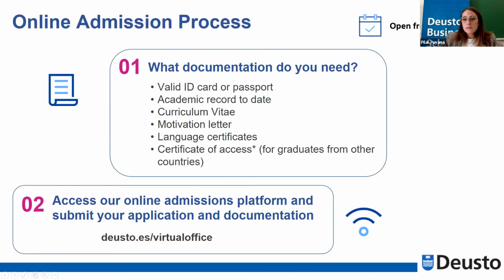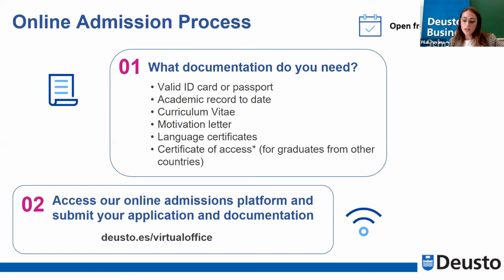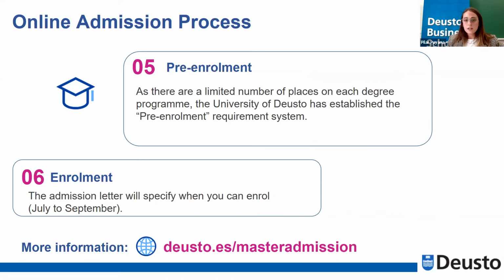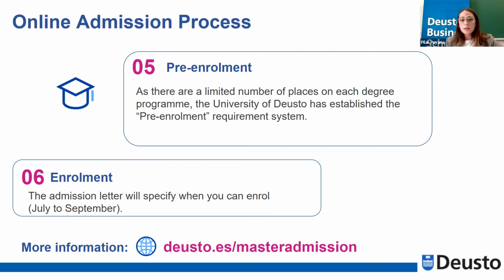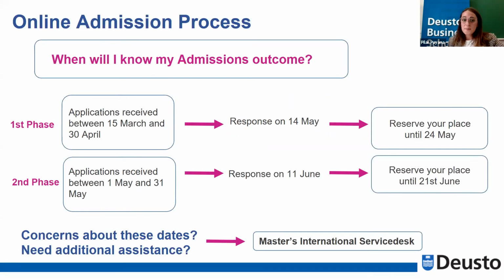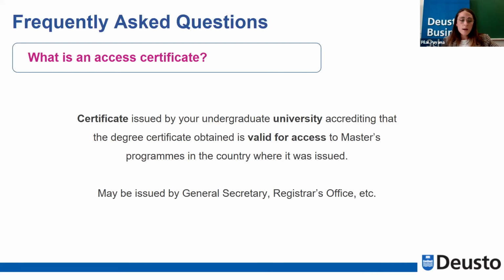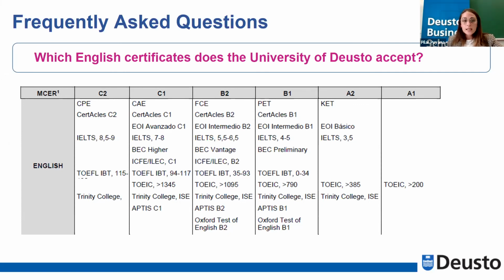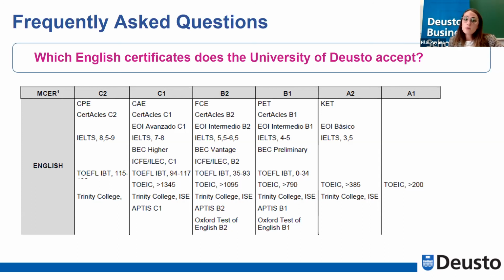Master's degree - Admission process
Learn all about the admission process for the master's degrees at the University of Deusto.